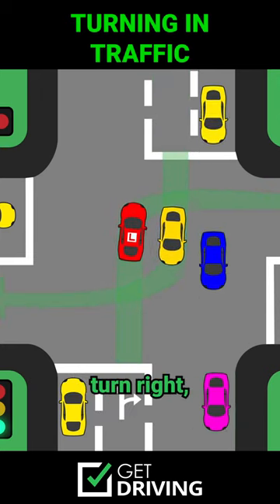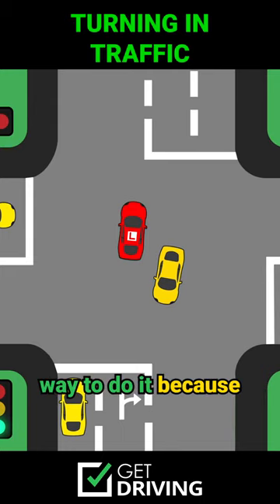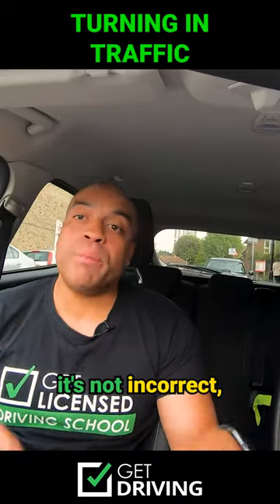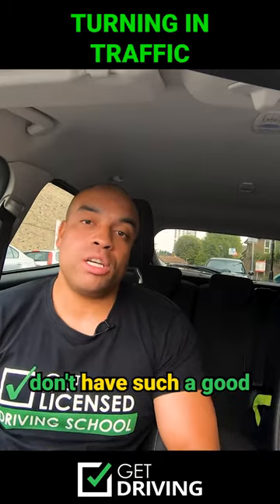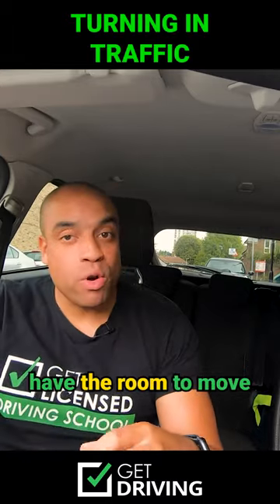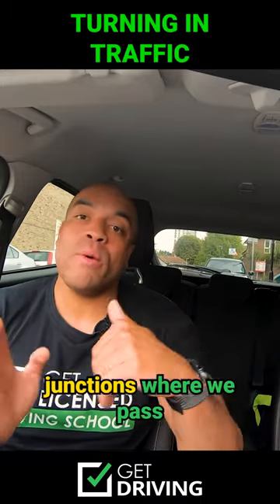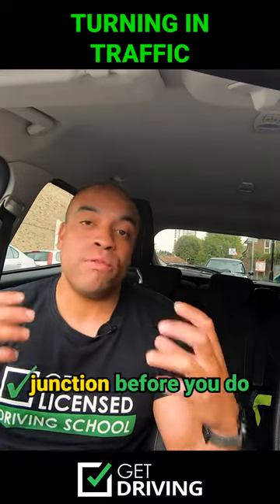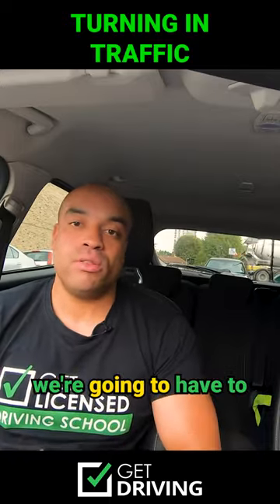How to turn at a crossroad with another car